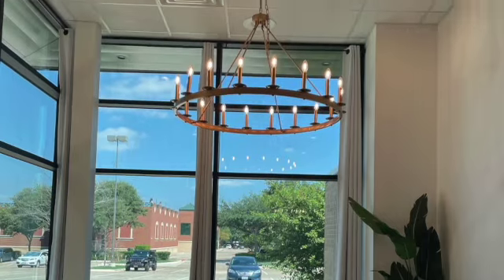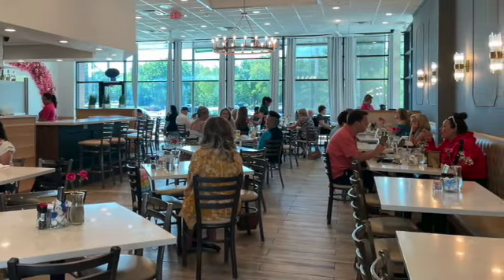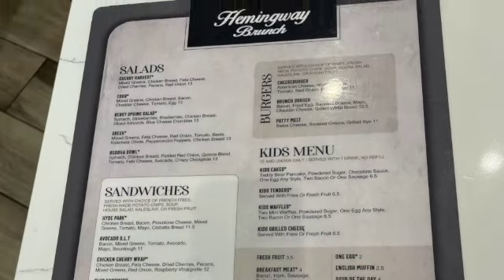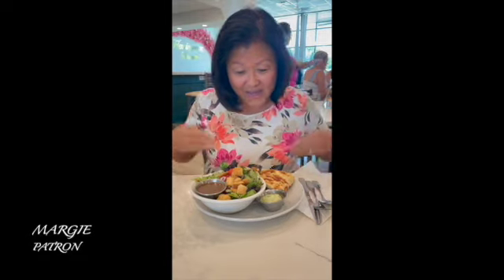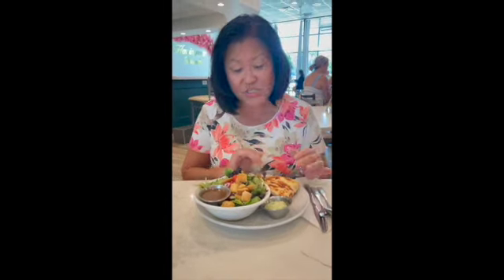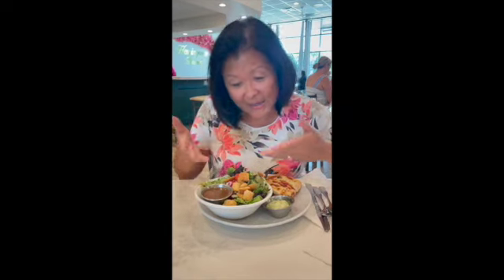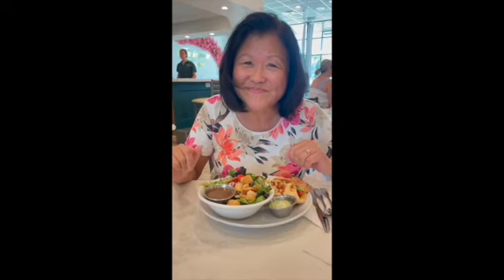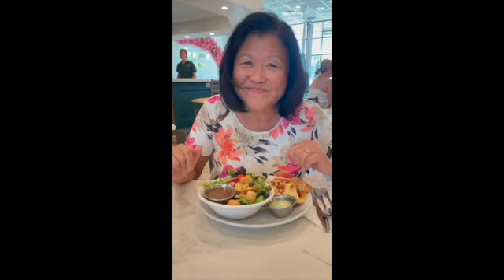Hemingway Brunch Restaurant Review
This video shows the inside of Hemingway Brunch and gives a couple of reviews.